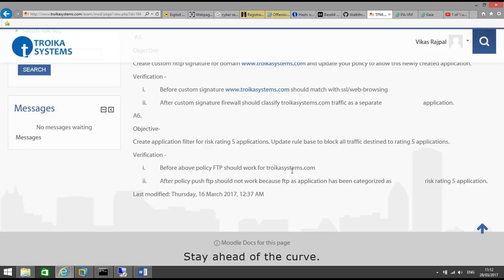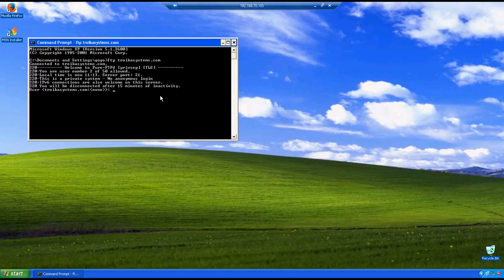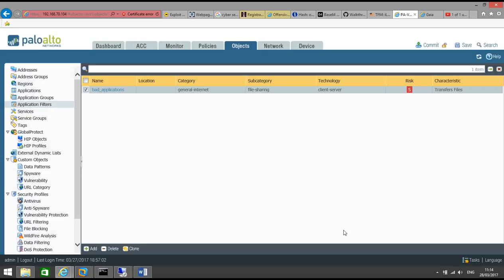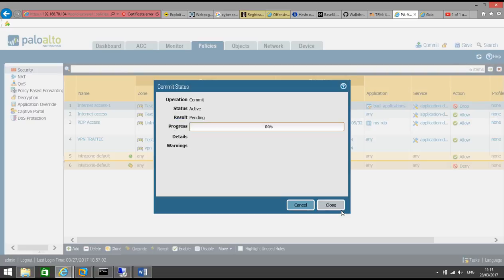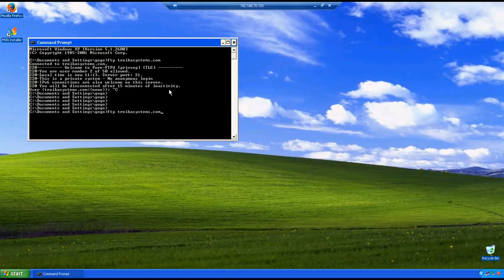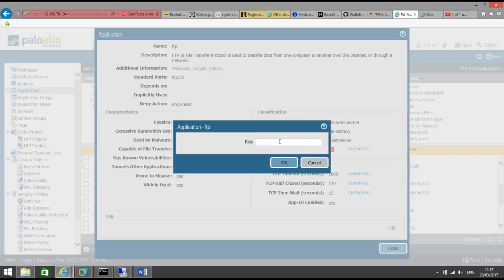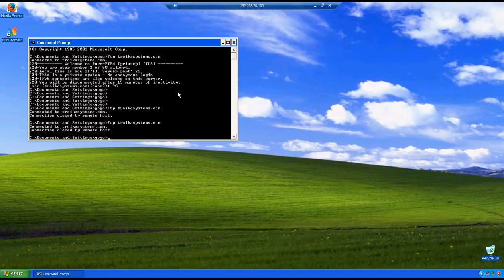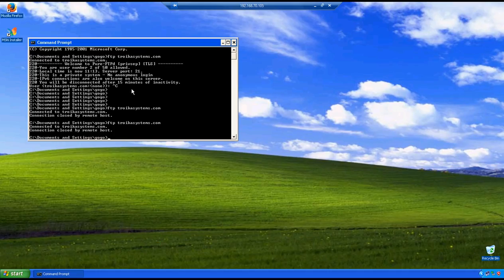TFM App-ID Assignment Task#6 Solution